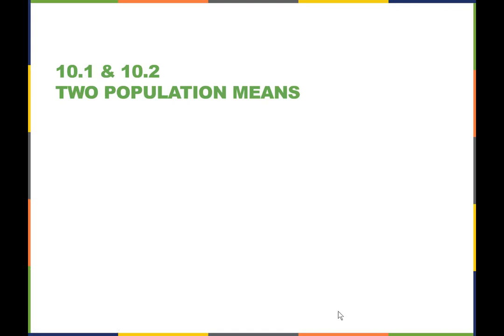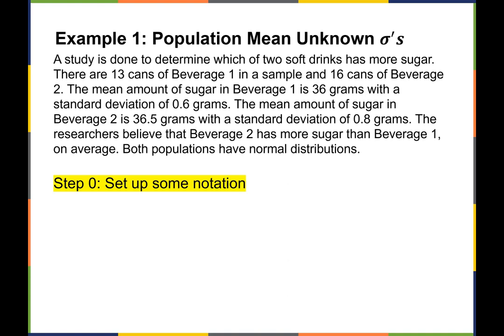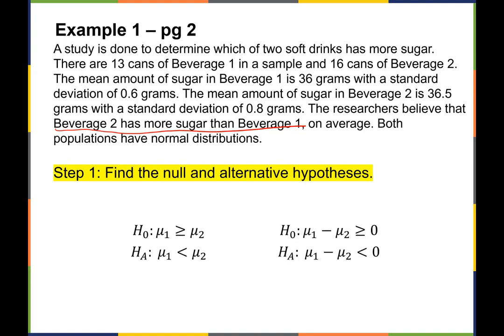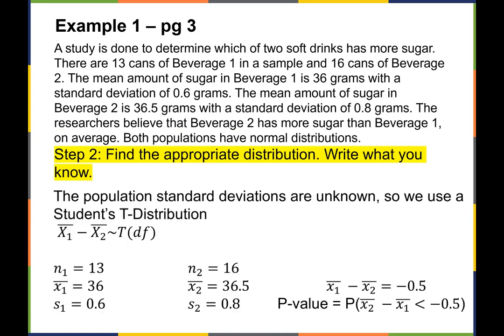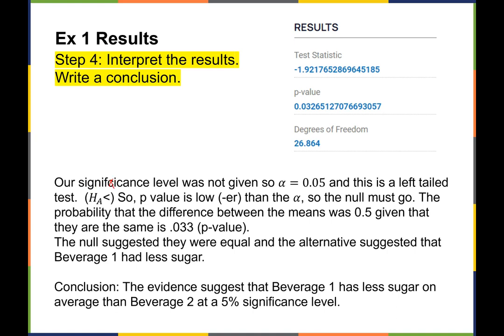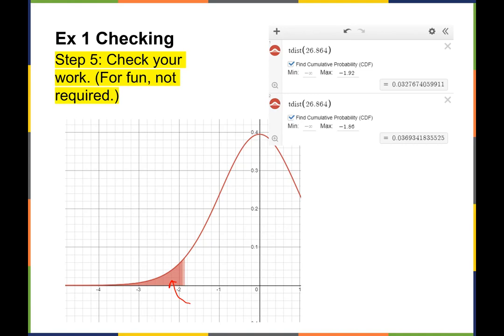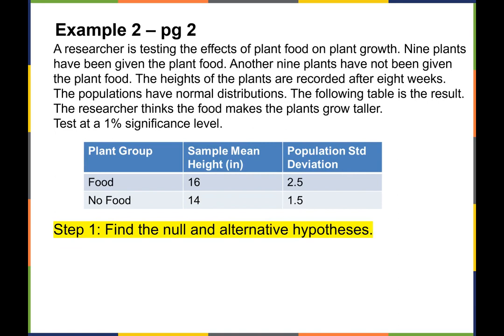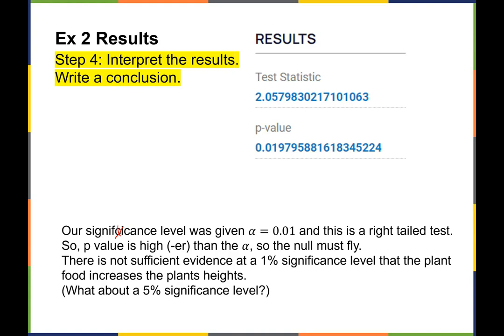Math 243 10.1 10.2